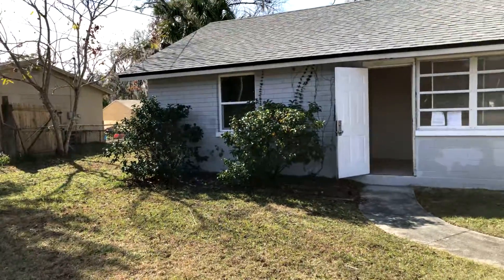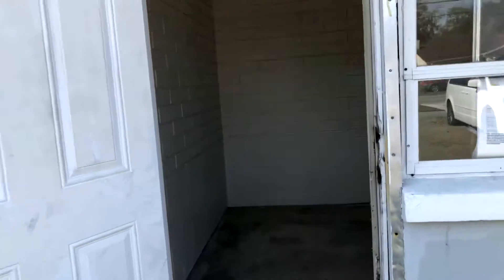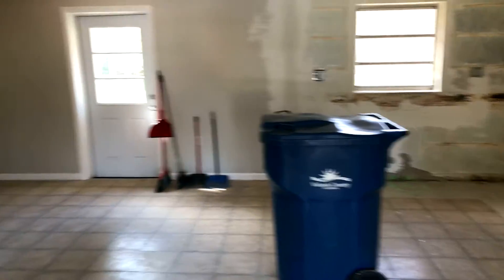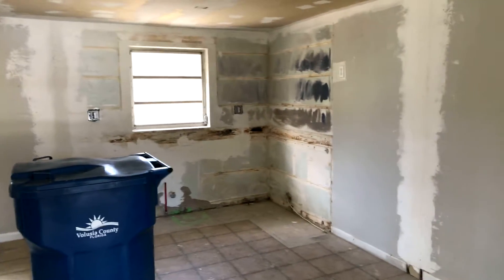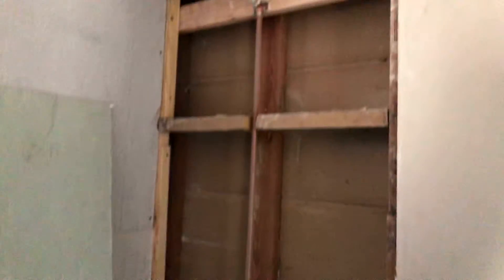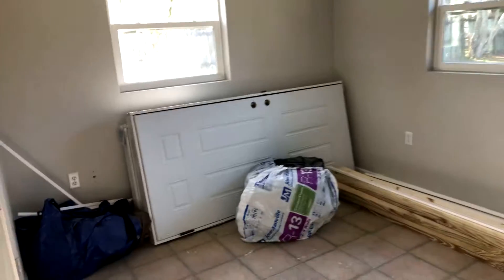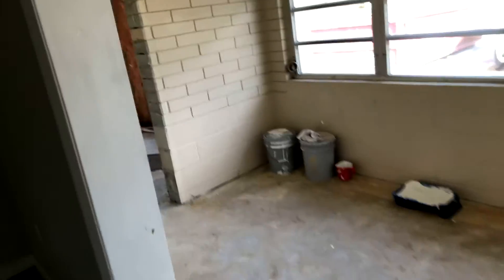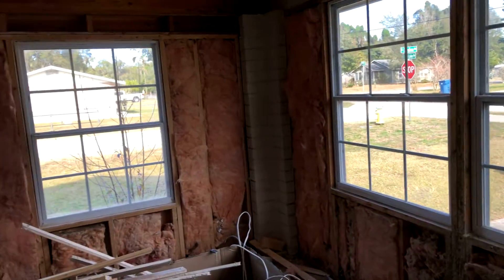Deland flip progress video before the major rehab begins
Hey folks,

Check out this video its a update of my previous one the link is below. We have been so busy lately and now jumping back on this one to get it rocking and rolling again. We have gotten the permits from the county to do the electrical, plumbing and window and doors finally. So were off to the races now and really starting to get some major work completed recently. My next video for this property is coming soon were it looks very different as discuss in one of the prior videos the carport
 was turned into the third bedroom and the county made us tear it down and turn it back into the original use. Yes that hurt the value of the home turing it to 2 bedroom instead of a 3 bedroom and also removing quite a bit f livable square footage but there was noting that could been done, so down she came.

If your looking for a realtor who is very experienced in buying property reach out to Brandy Ray her phone and info is below:
She can help you find a investment property or a primary residence in the Greater Orlando area.